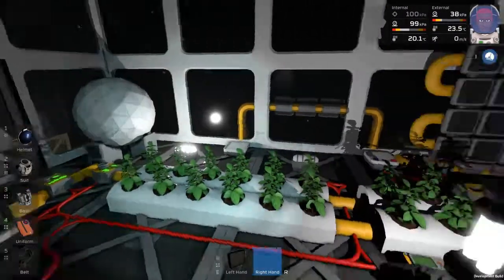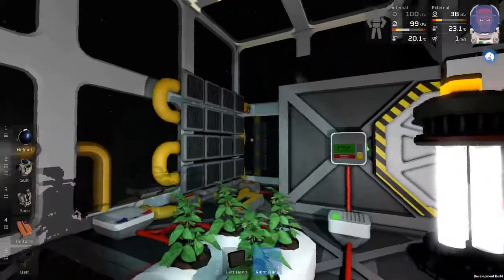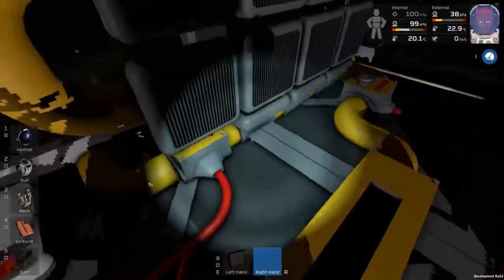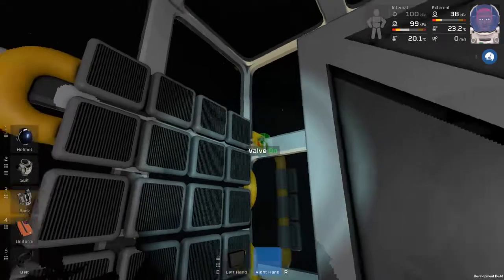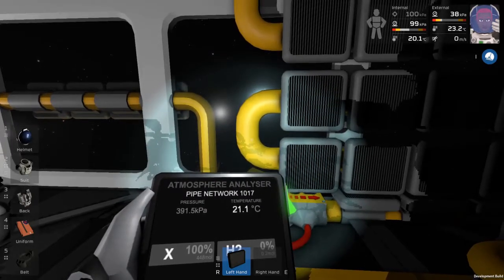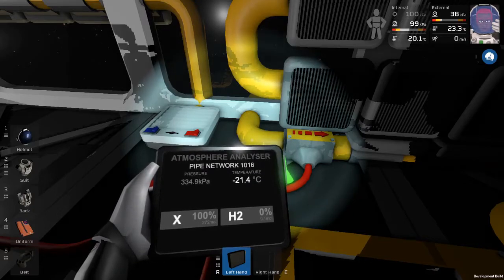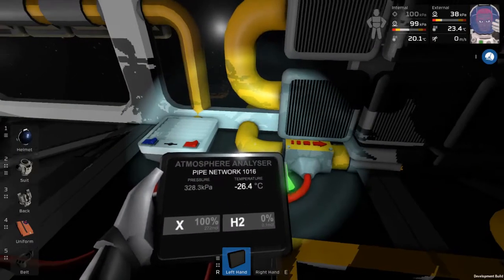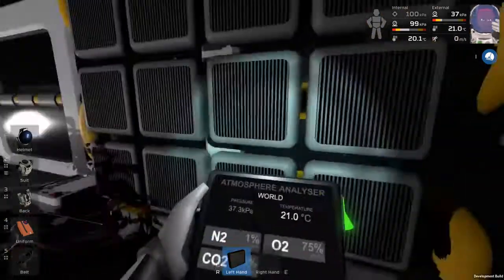Stationeers - Passive Cooling System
In this video I show a simple passive cooling setup and explain how it works and how it could be used in your base.